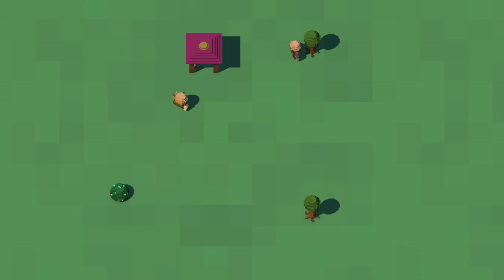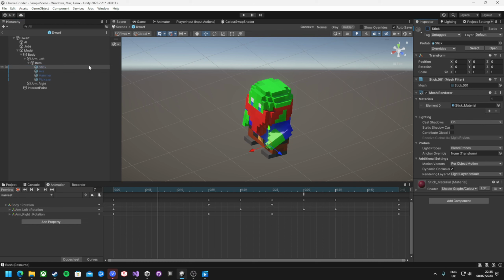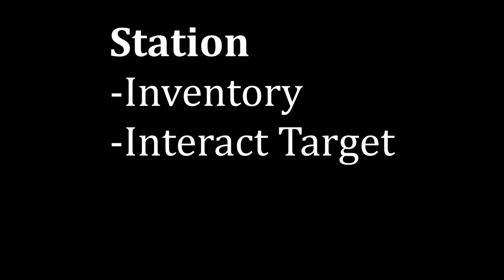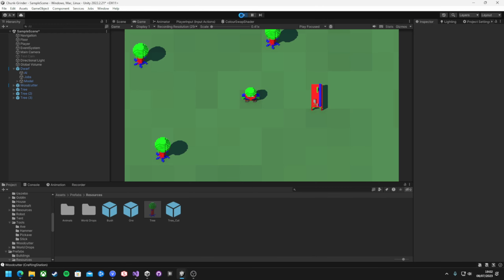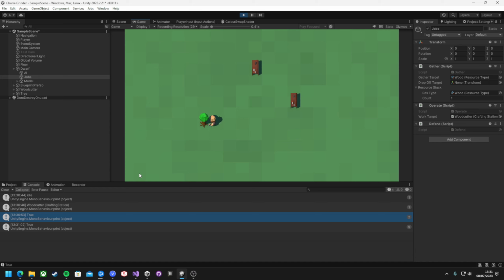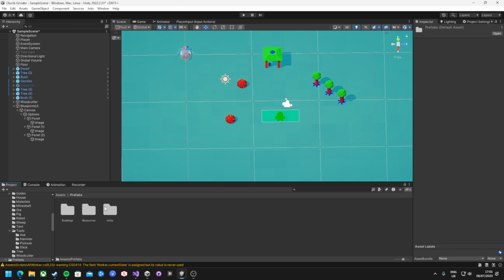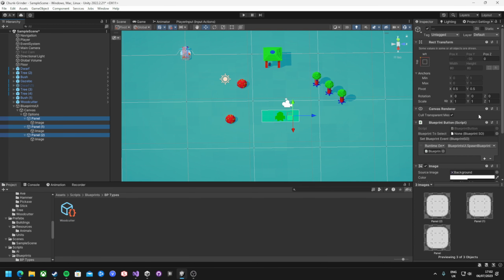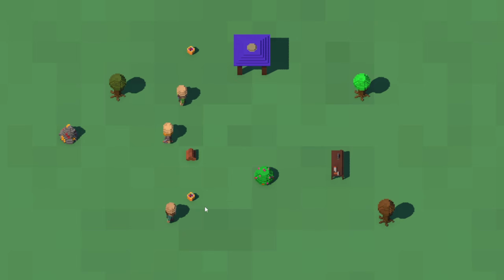Building A Voxel Town In Unity - Devlog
The dwarves can now build their towns up and look good doing it.